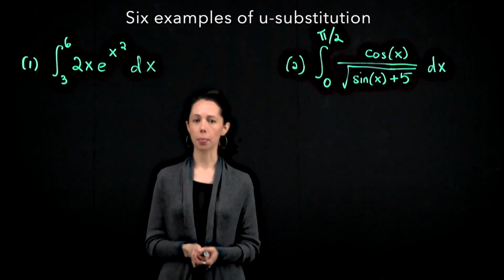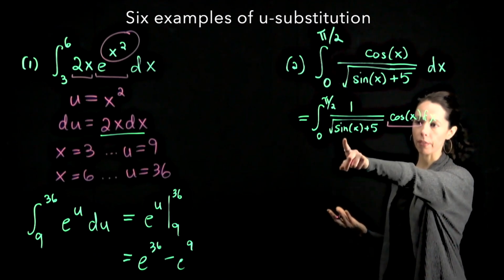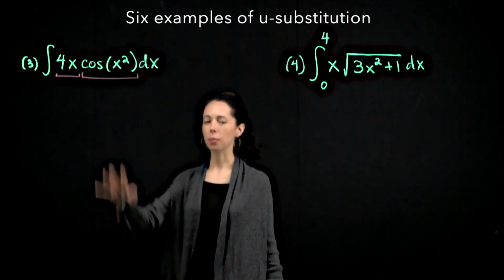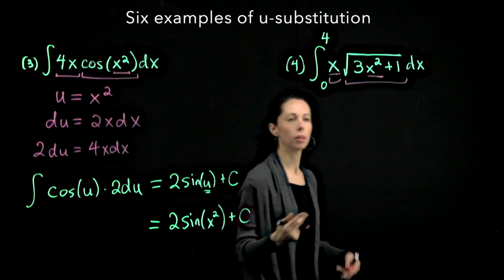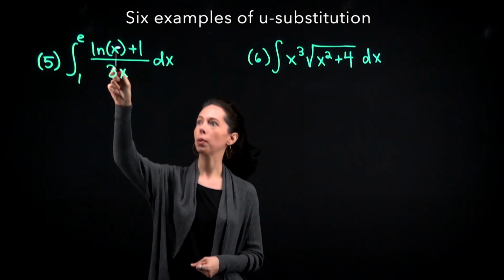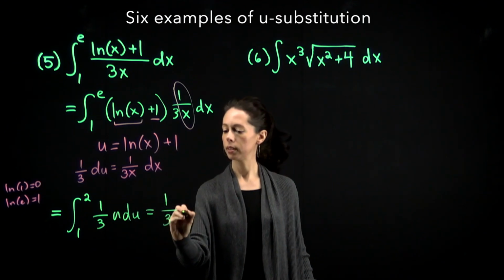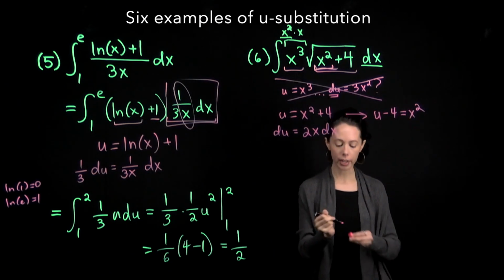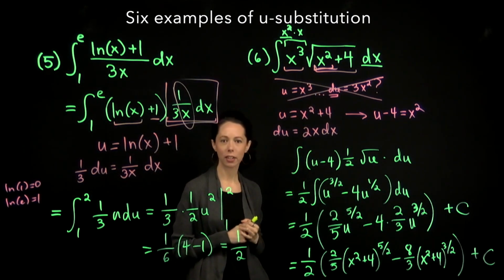Six examples of u substitution, Single Variable Calculus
Just for practice, here are six examples of u-substitution (integration by substitution), with a tricky one at the end. We start with an explanation of recognizing when and how to apply u-substitution by identifying products of functions and their derivatives. This method is crucial for transforming complex integrals into simpler forms.